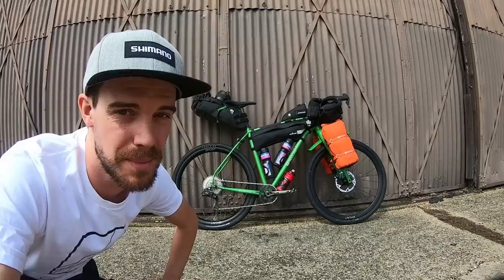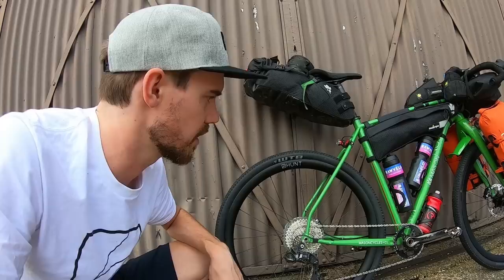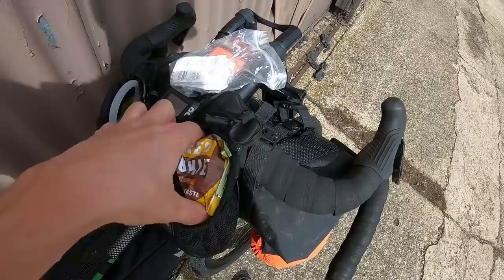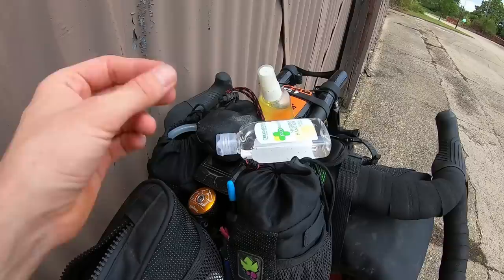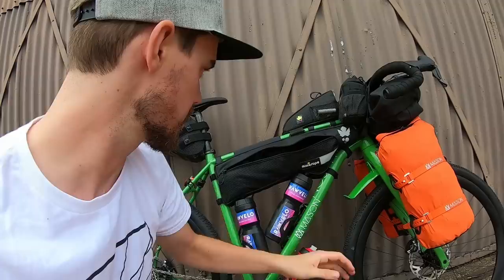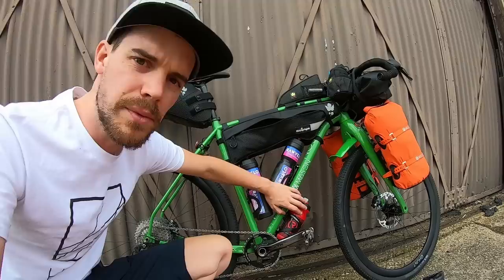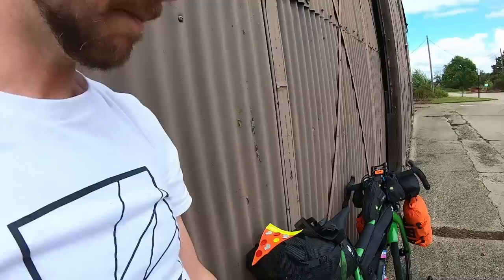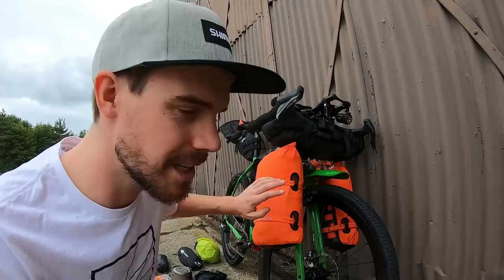Josh Ibbett GBDuro 2020 Mason ISO Bike check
A quick run-through of my GBDuro 2020 race set up. GBDuro is a fully self-sufficient bikepacking race that runs the length of the UK. The set up includes enough food for the 1200mile distance.

Frame: Mason InSearchOf
Groupset: Shimano GRX
Bars: Ritchey Venture Max Carbon
Wheels: Hunt Bike Wheels Gravel X Wide custom
Tyres: WTB Riddler 45mm
Bags: Miss Grape
Kit: Dhb